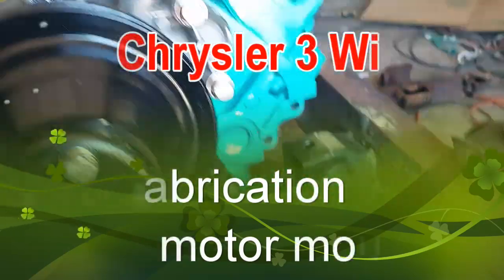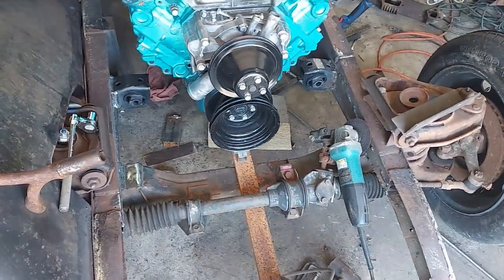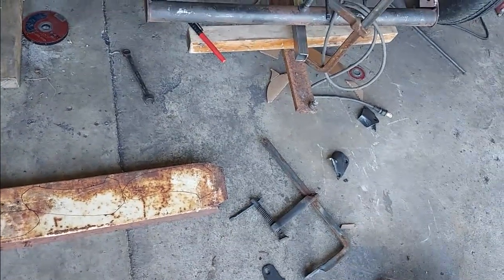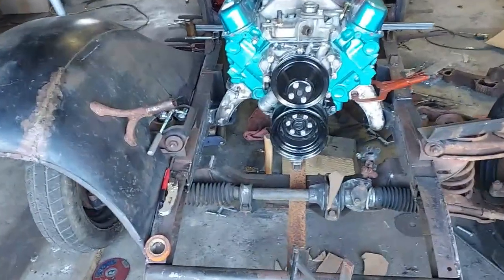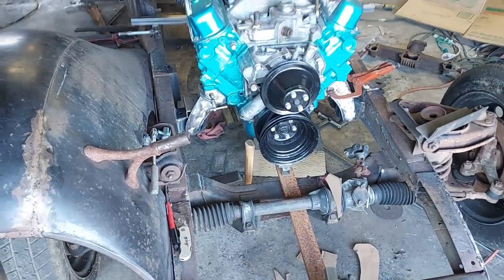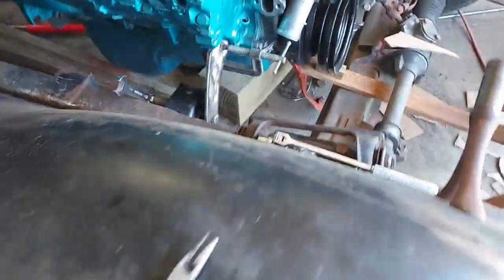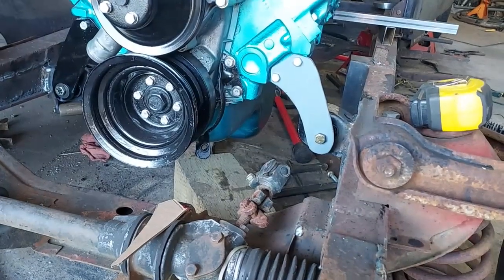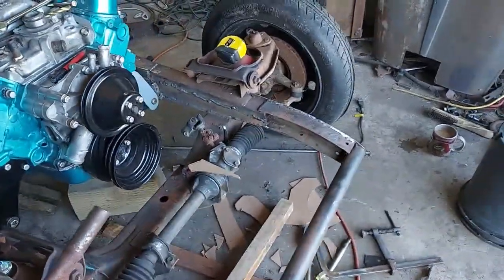1929 Chrysler 360 Motor mount fabrication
The stock motor mounts for the 360 would not work, so I cut them up, and welded to the frame.  Then I have to make two horns to mount them to the motor and leave room for the steering.  Looks pretty good, and very sturdy.